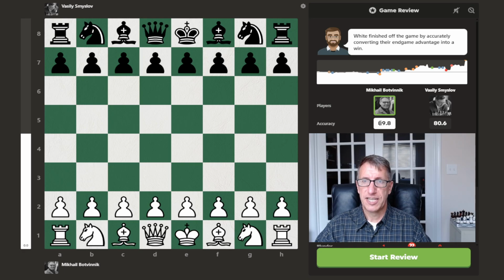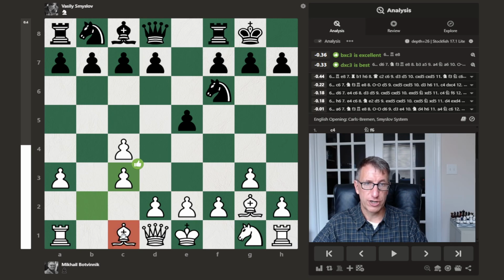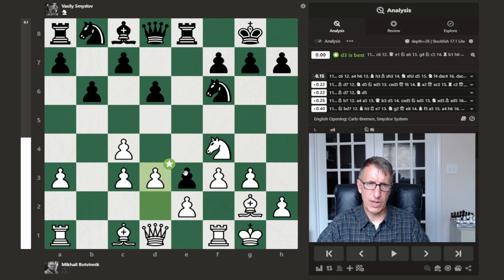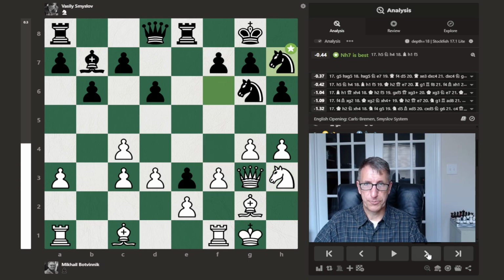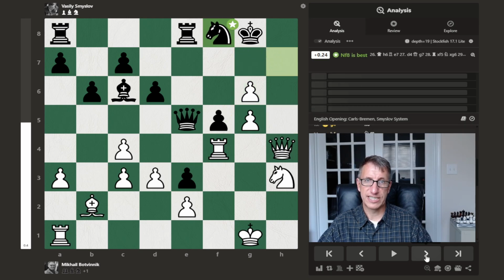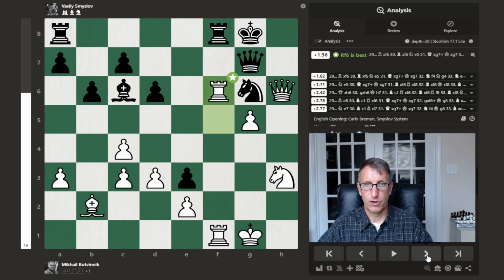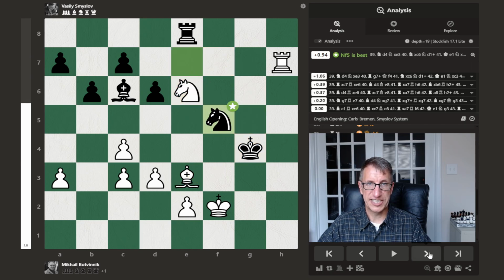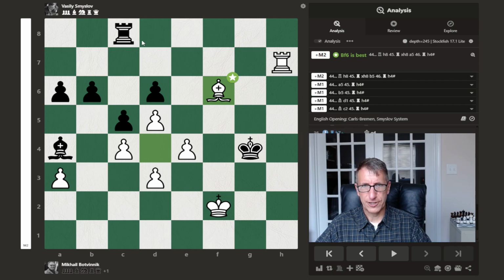Masters Of Strategy!!!!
I review a 1964 chess game between two former World Chess Champions while discussing general chess strategy principles to help you improve your game! Thanks and have a super chess day!